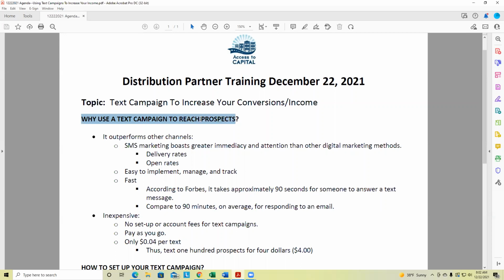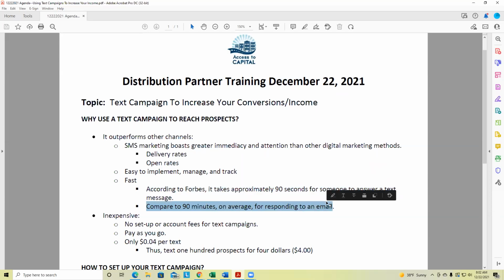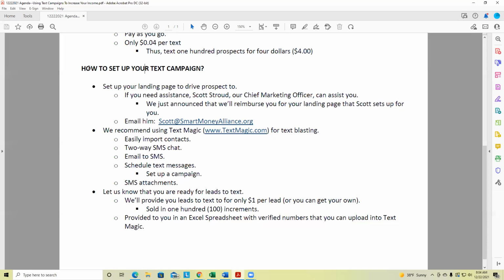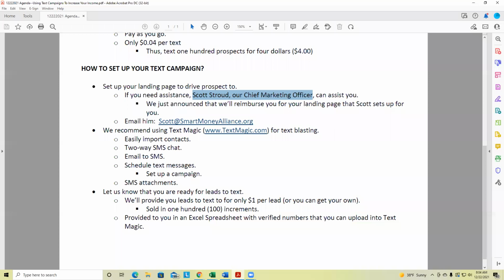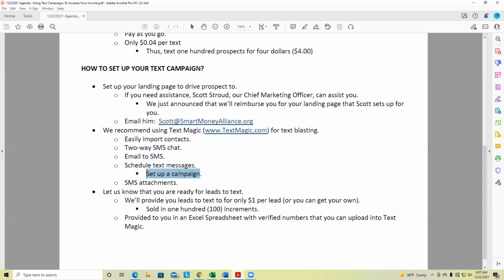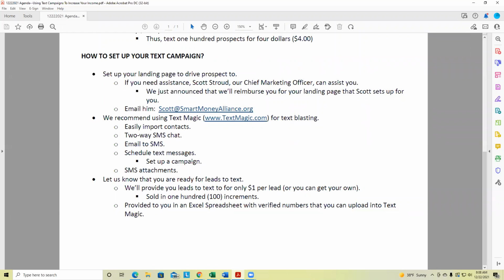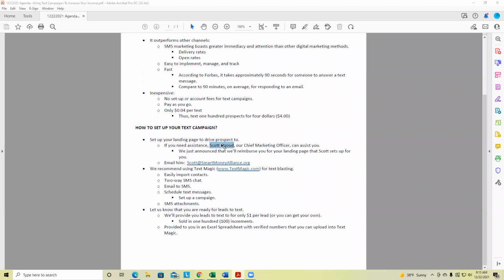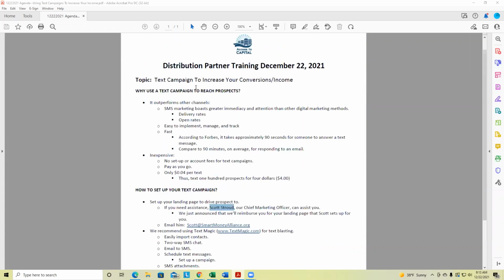December 22 2021 Training: Learn How To Use Text Campaigns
Learn how to use text blasts for only four dollars ($4.00).  We'll provide you the small business leads!